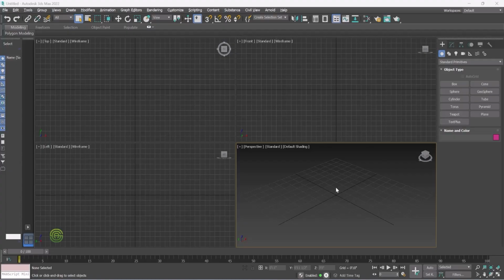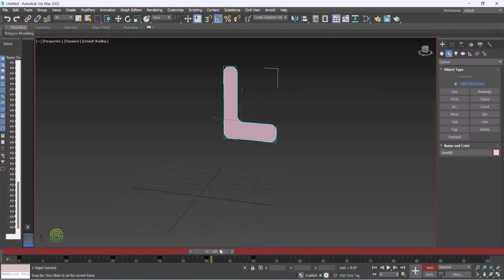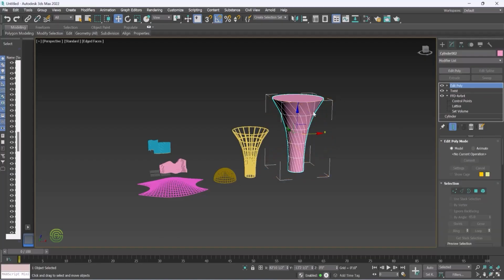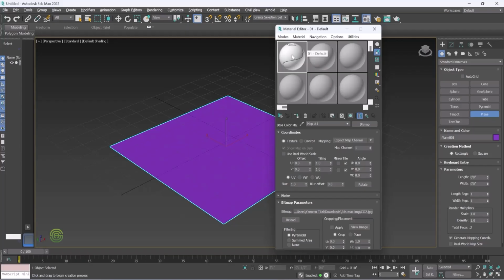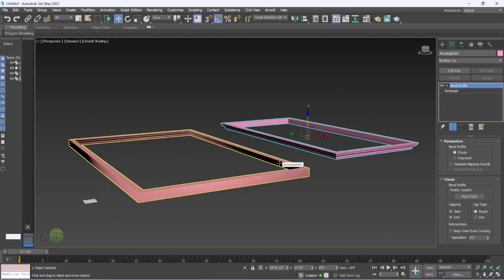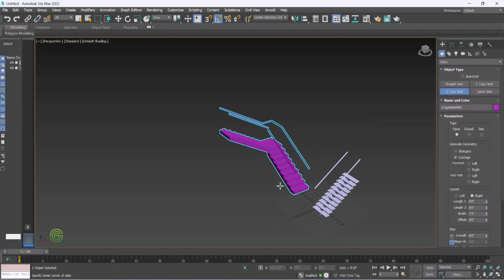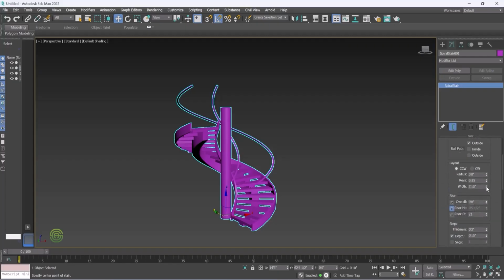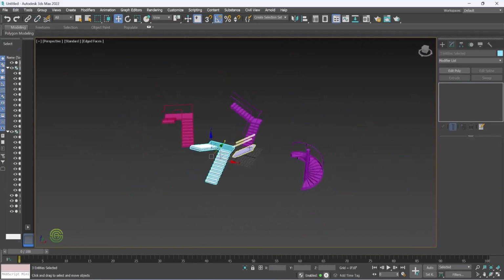3ds Max Tutorial for Beginners | Class 8 - Learn 3ds Max Step-by-Step | 3ds Max Training